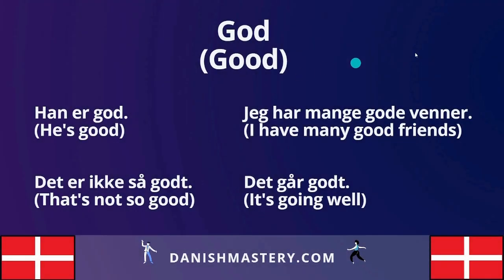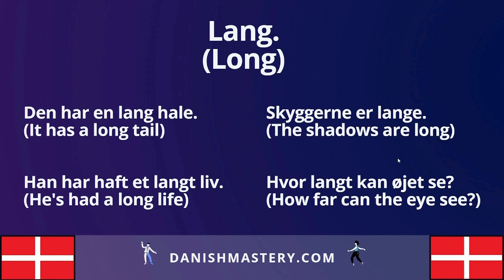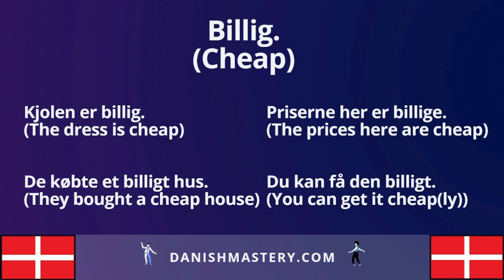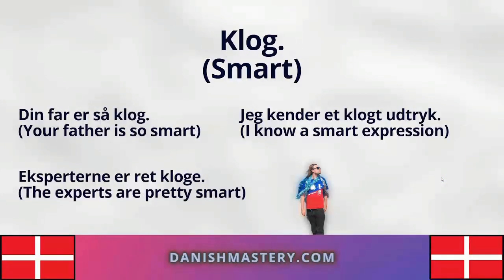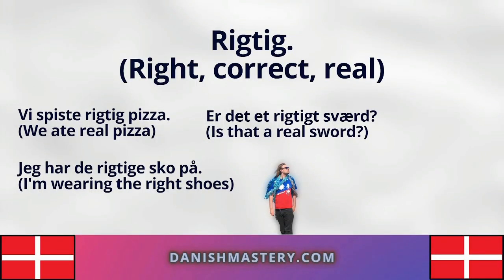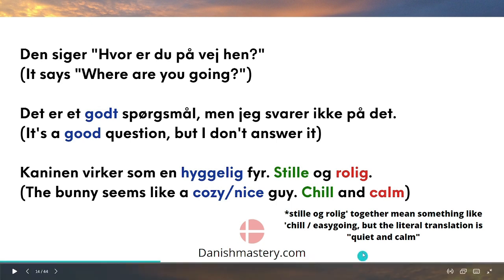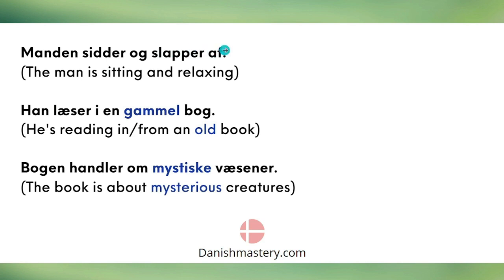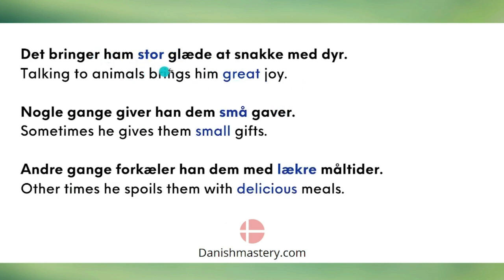Learn 85 Danish Adjectives With Examples! (+Short stories)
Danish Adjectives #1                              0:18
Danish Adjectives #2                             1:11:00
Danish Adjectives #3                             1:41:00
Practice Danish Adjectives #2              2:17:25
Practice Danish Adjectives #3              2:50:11